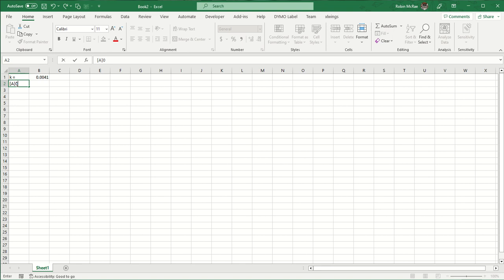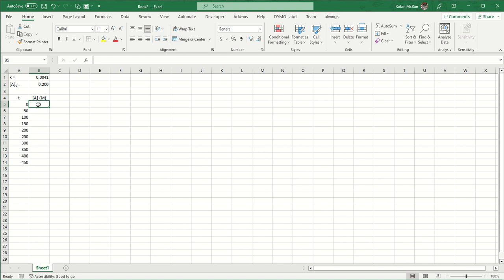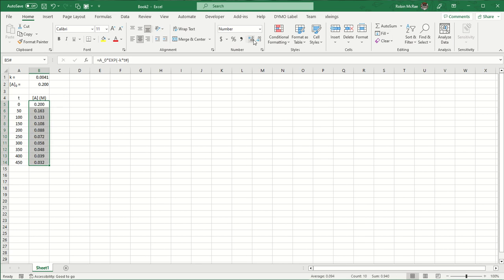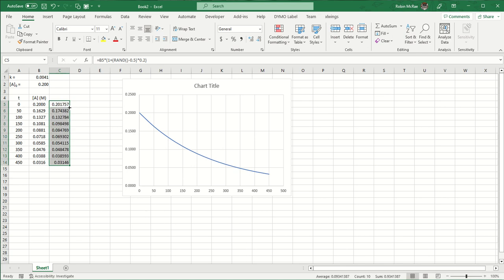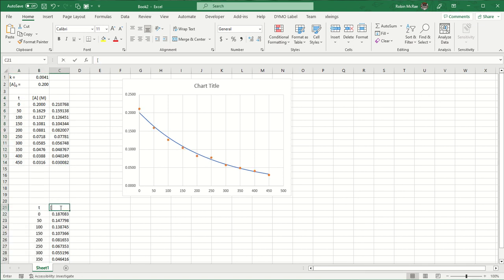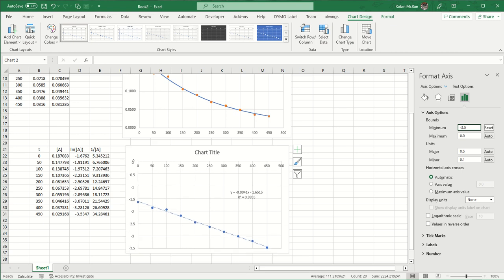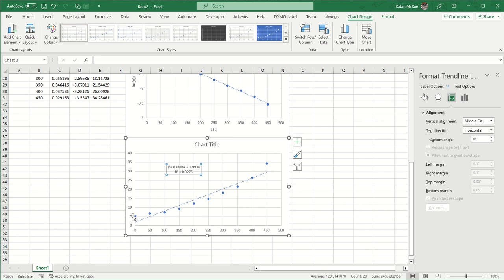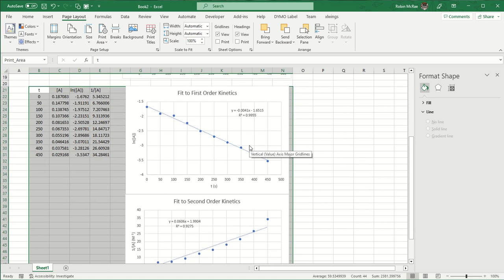Excel Example Short